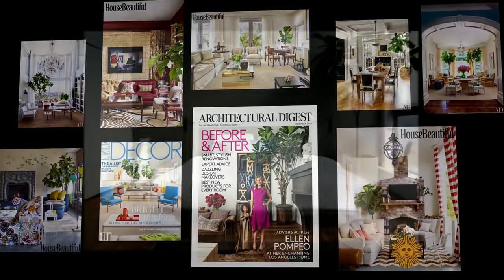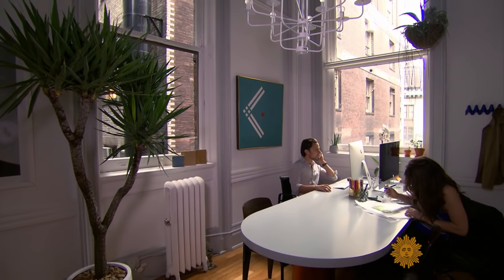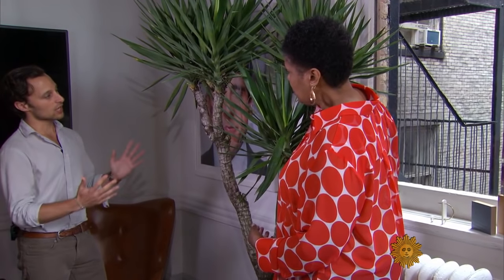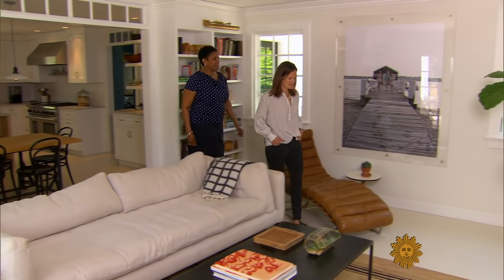Fiddle Leaf Fig, the favored plant for home design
Upon looking around her home, Nancy Giles noticed that it was missing something that would pop. When she went to New York's flower district, she discovered a new favorite of home decorators: the Fiddle Leaf Fig.